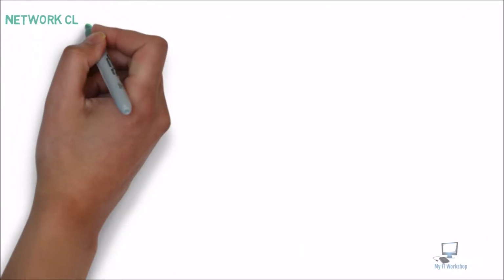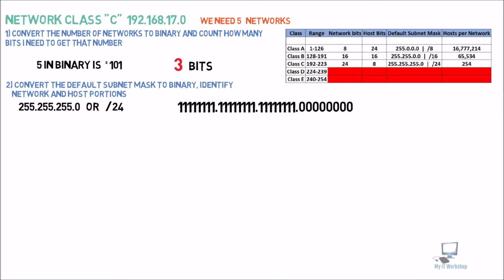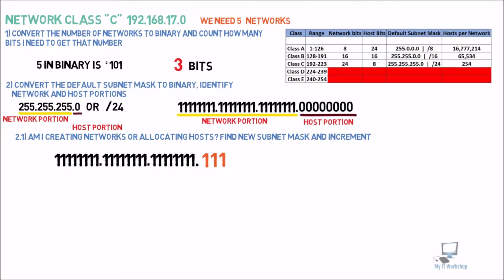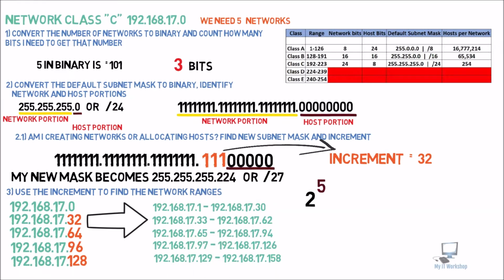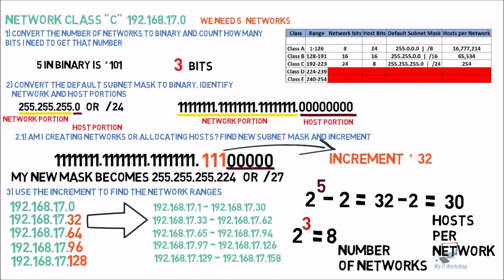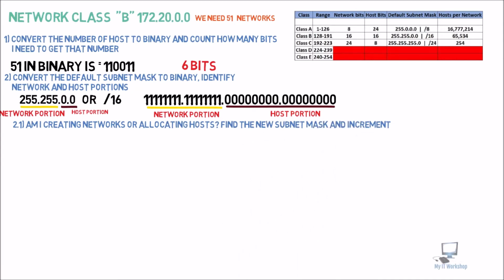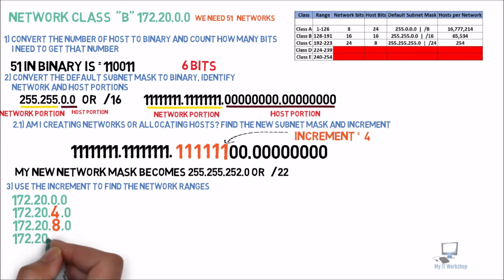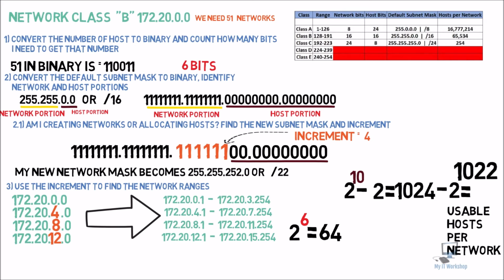IPv4 Subnetting (Part 5) || Subnetting Based on the Number of Networks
In this video We Continue with the next Topic: Subnetting Based on The Number Of Networks.